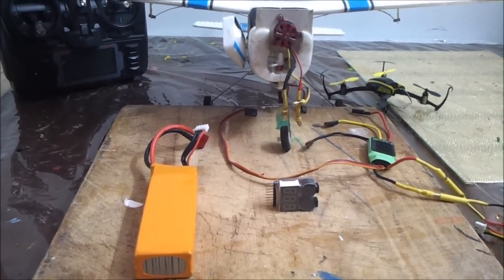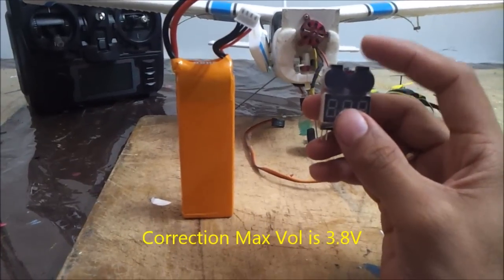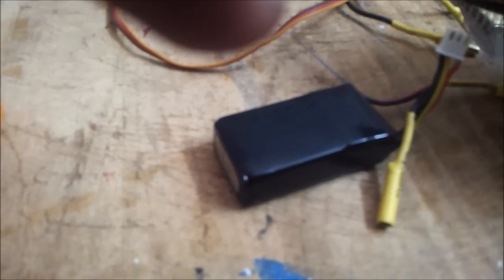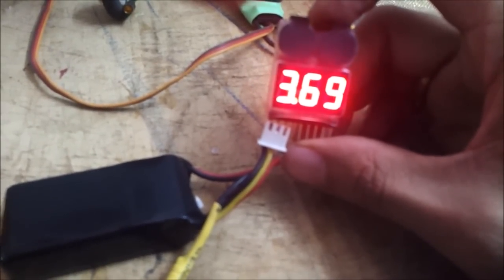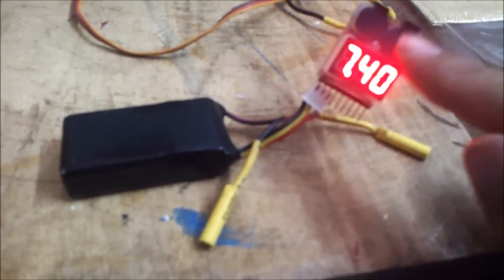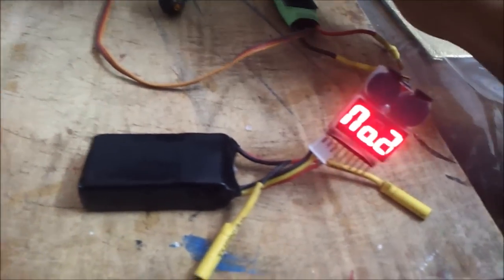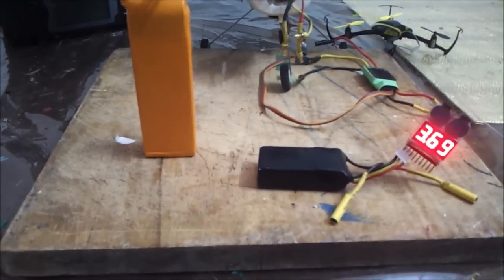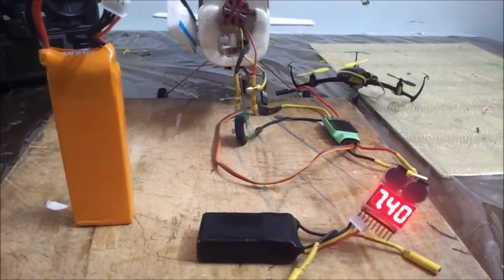Save your LiPo and your plane - Setup Low voltage Buzzer Alarm!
How to set a low voltage buzzer alarm on RC planes and multirotors and its pros and cons explained.